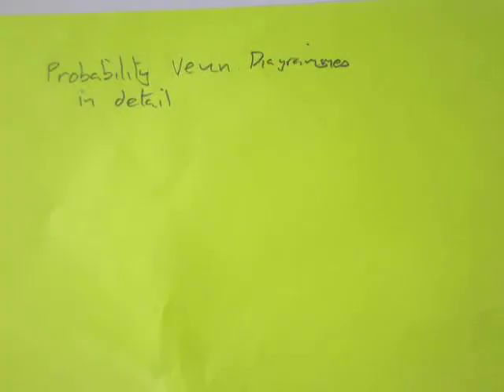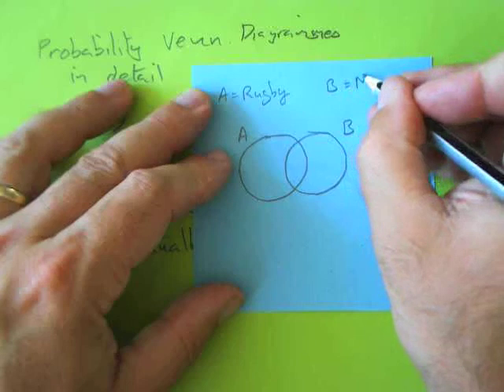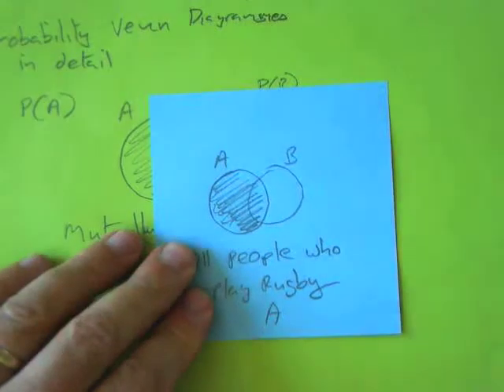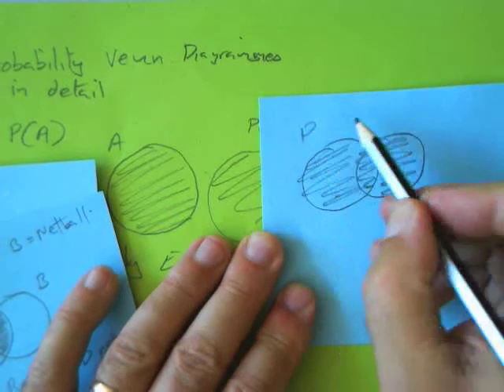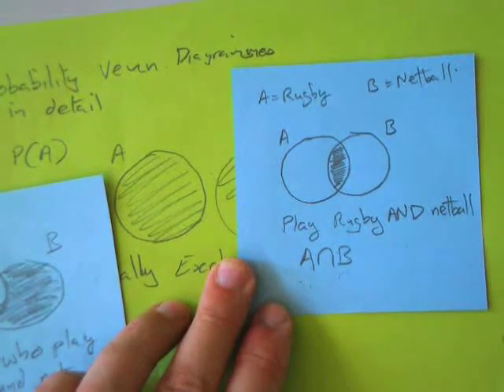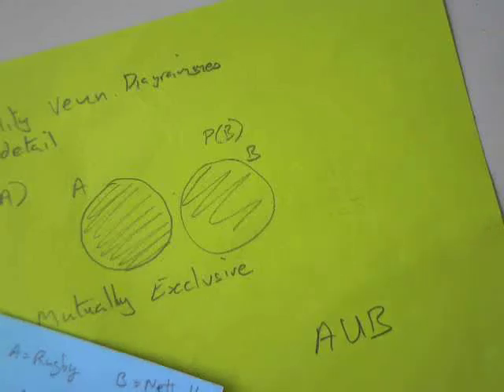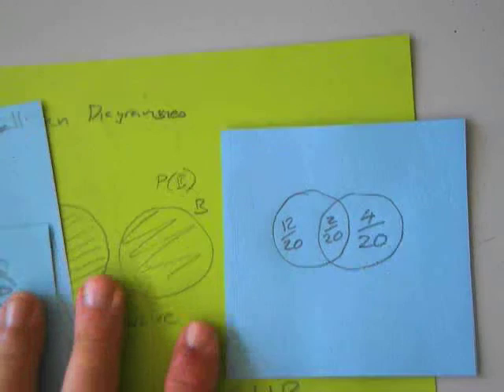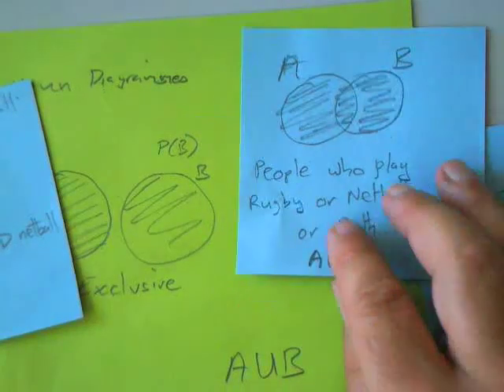Venn diagram notation and basic rules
Yr 13 basic rules of a Venn Diagram. Feel free to send in any questions.